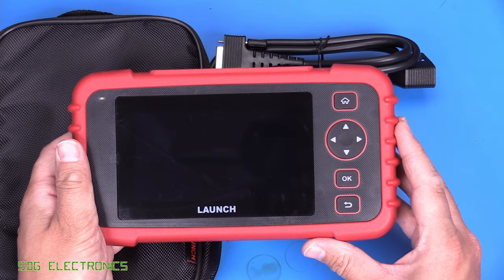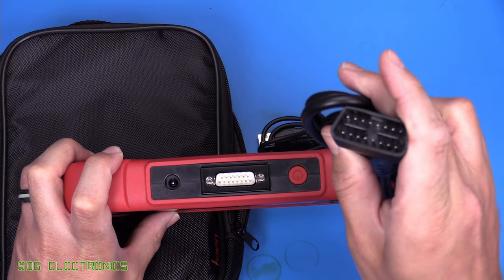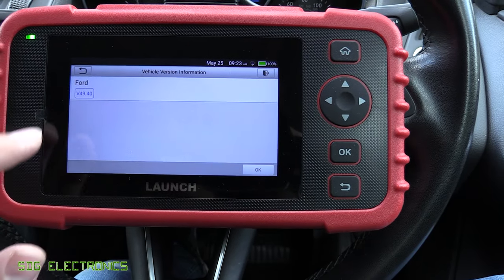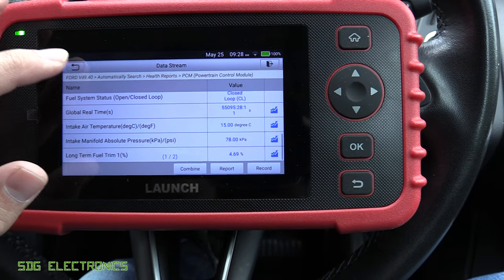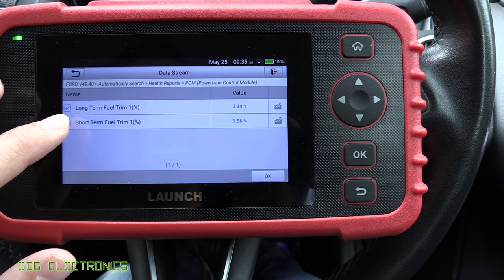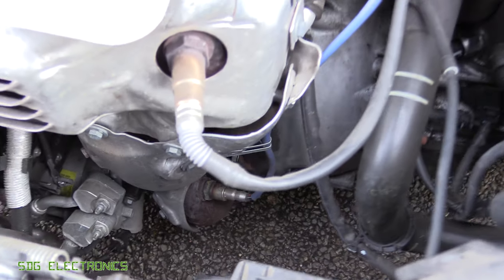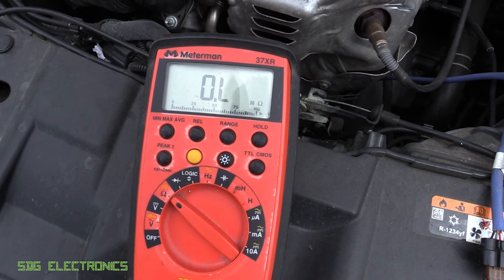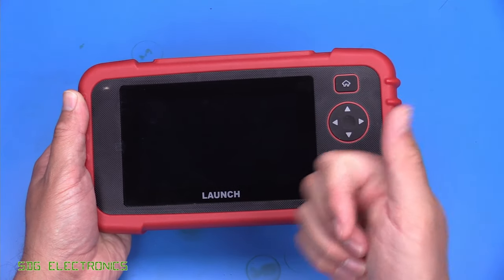SDG #302 Launch CRP123X and a Ford Focus Ecoboost with P0137 and P0141 O2 Sensor Codes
CRP123X on Amazon.co.uk
CRP123X on Amazon.com

SolderKing UK Made solder available at Kaisertech:
0:00 About the CRP123X
1:03 CRP123X Hardware
2:50 Ford Focus P0141, P0137 codes
10:24 Clearing Codes
11:16 Thoughts